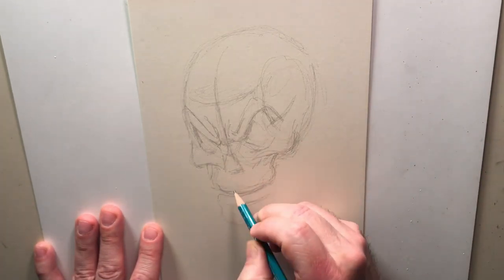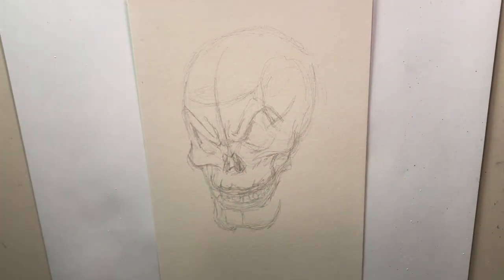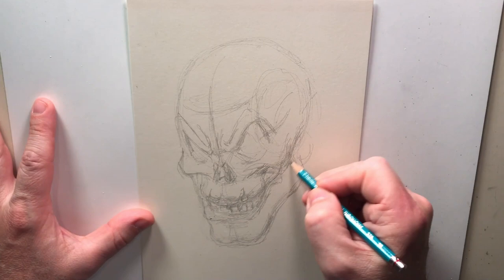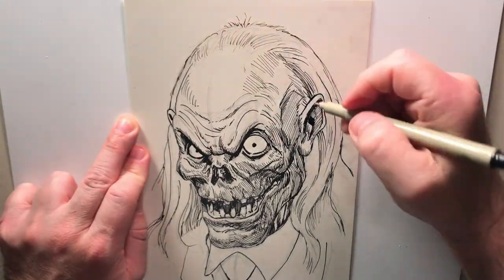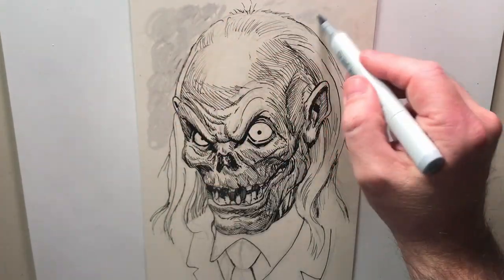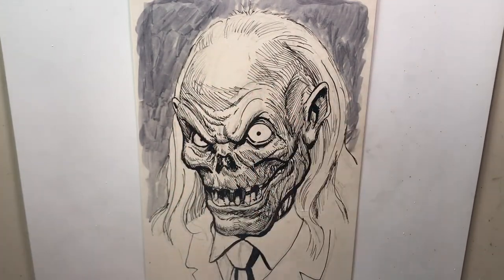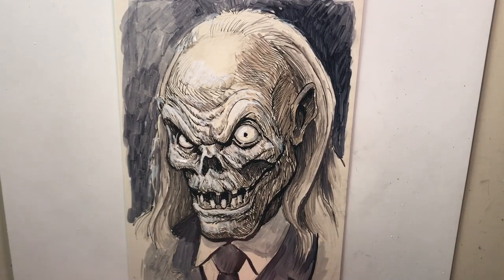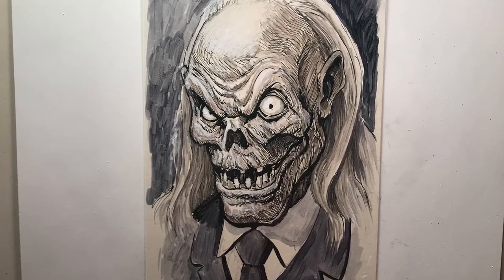Drawing The Crypt Keeper from "Tales From The Crypt"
Watch me do a time-lapse ink drawing (sketch) of the Crypt Keeper from EC Comics "Tales From the Crypt".
Scott Johnson is an Illustrator who creates merchandise and toy artwork for Marvel Entertainment and Hasbro, and has done book covers, box art, and comic book art for games like Warhammer 40k,  Rifts, Star Saga, and Deadzone.

Instagram artwork account: @scottjohnsonart
Instagram comic book buy/sell account: @cobra_kai_comics